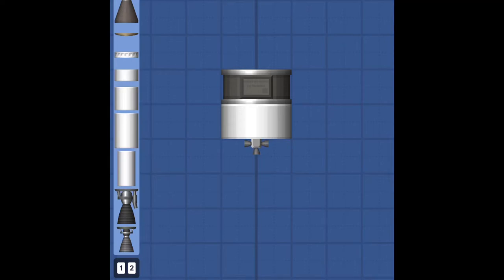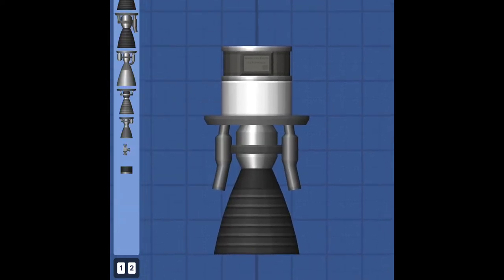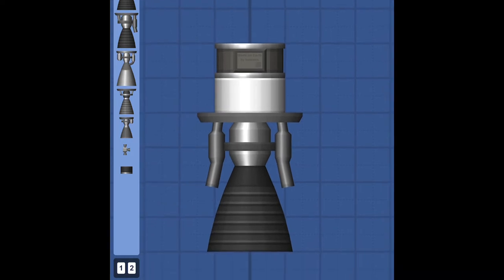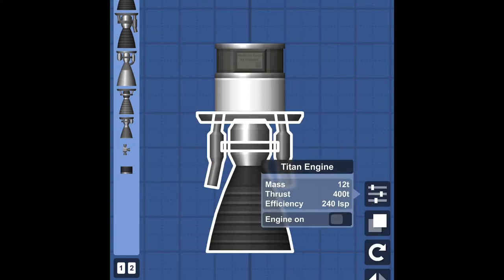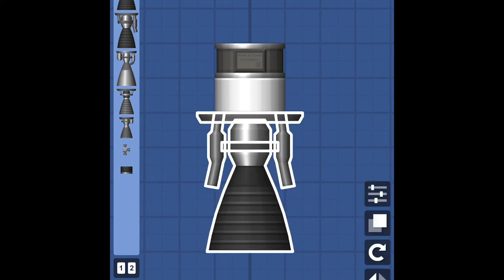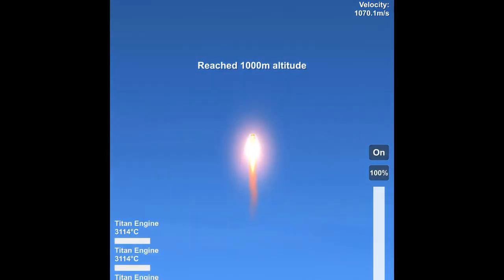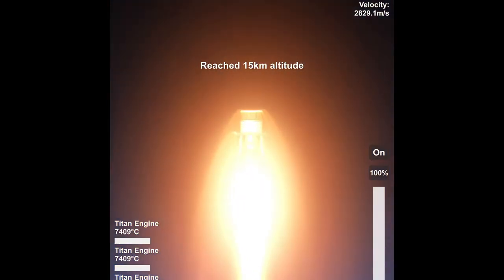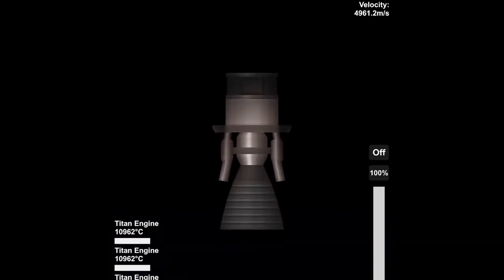The ￼strongest engine in SpaceFlight Simulator